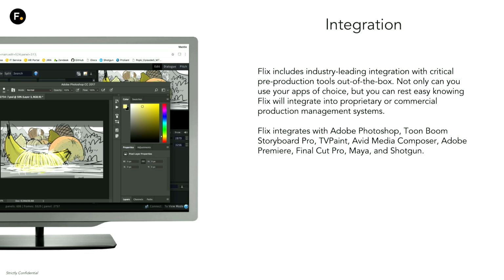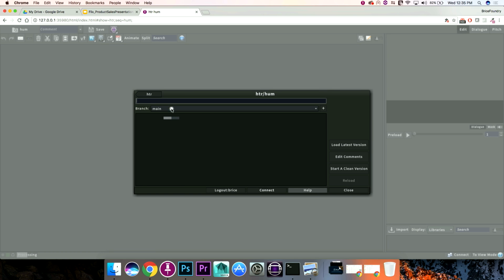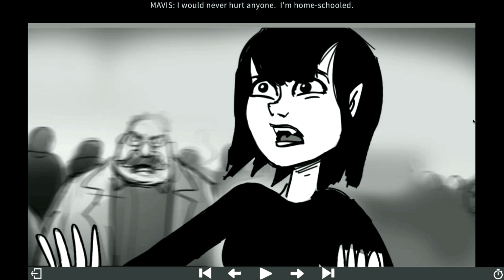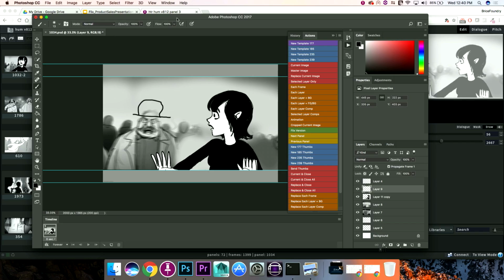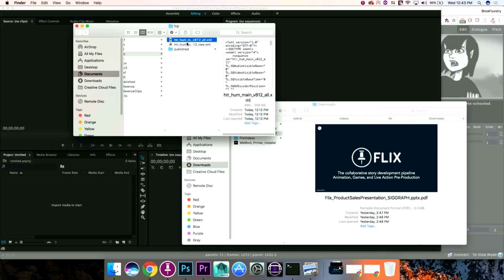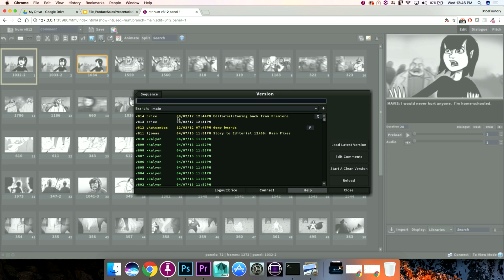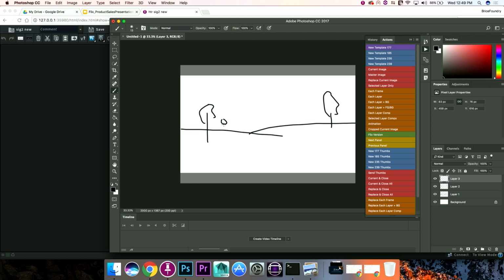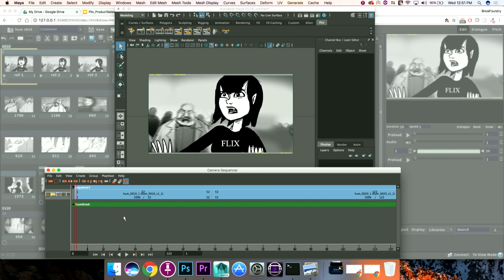SIGGRAPH 2017 | Collaborative Story Development Pipeline With Flix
Flix Demo by Maddie Lazer and Brace Banel